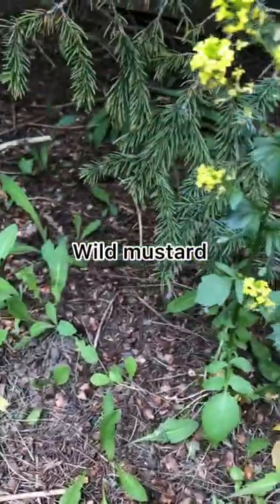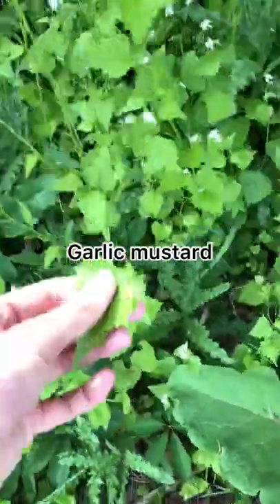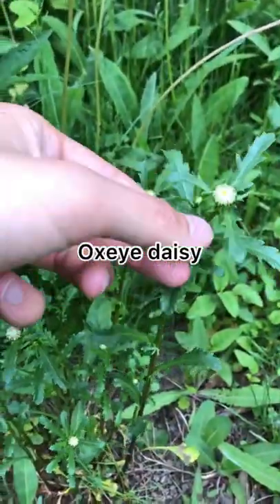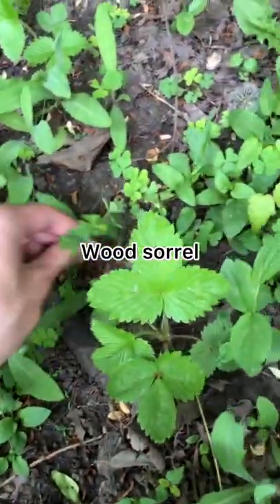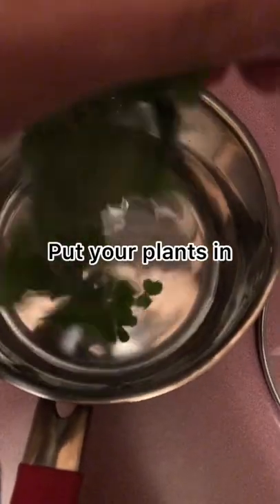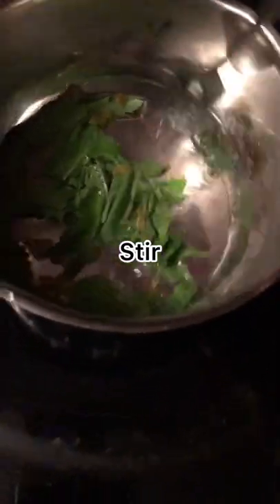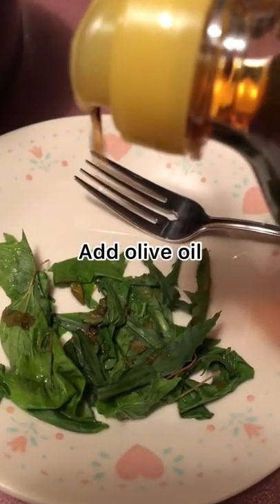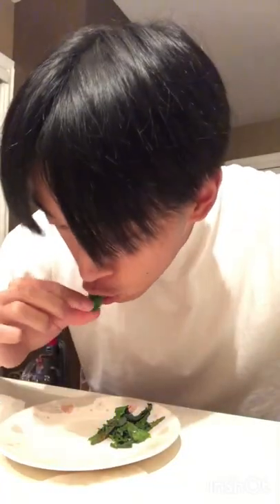Foraging and Cooking Horta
Foraging and cooking some Horta, an ancient Greek recipe that utilizes the holistic forms of countless nutrients together, all from wild edible plants. (Next time I’ll make more, had to come home early because of the rain!)
-Jaime